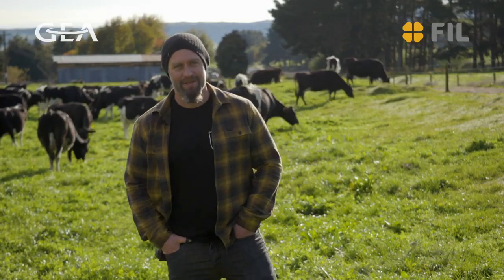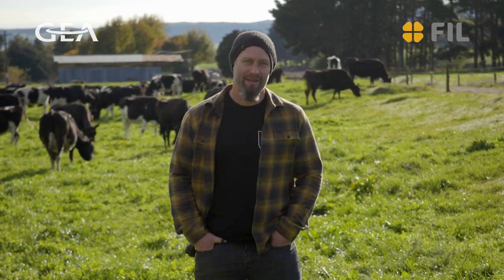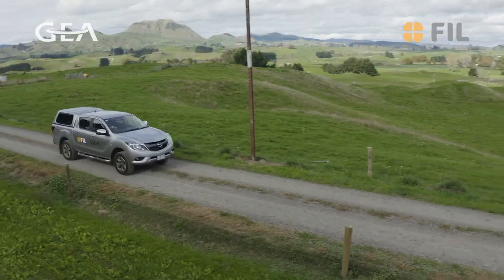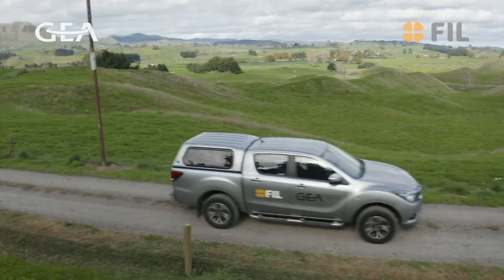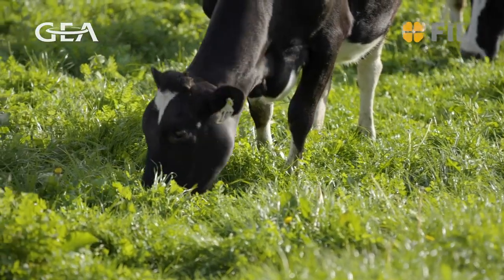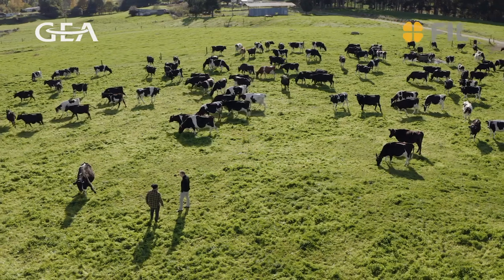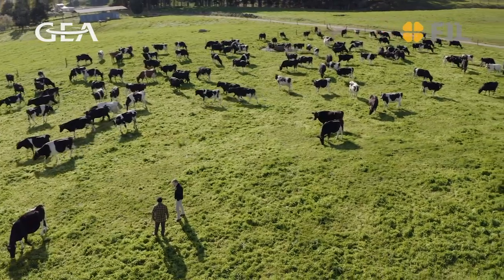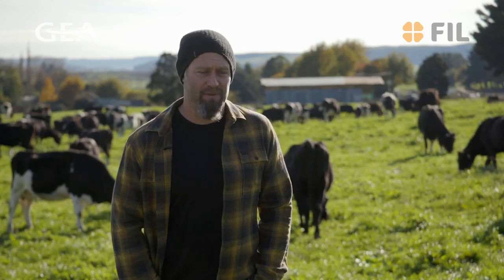GEA Dairy Farming - Active performance with FIL’s leading teat care range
Healthy cows perform better. Together with NZ’s leading range of active teat care products, we can help prevent mastitis and put more milk in your vat.
Want to actively boost your herd's performance this season? Get in touch with FIL today.